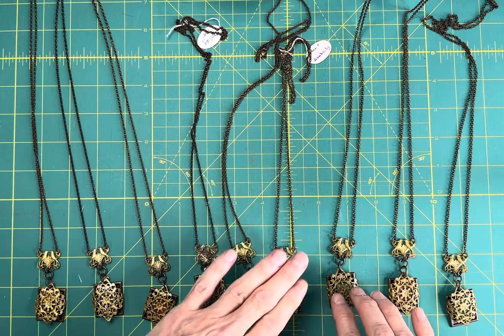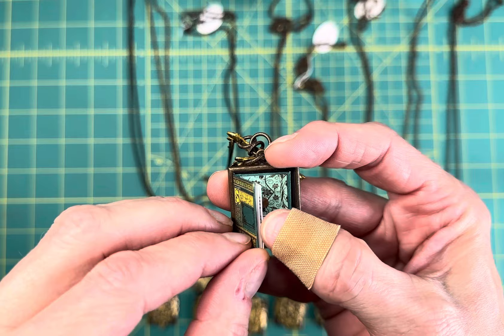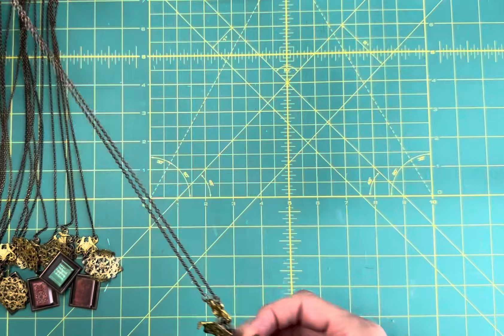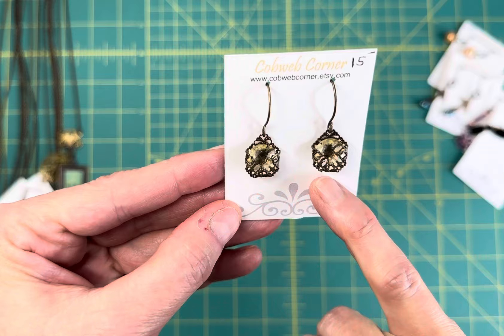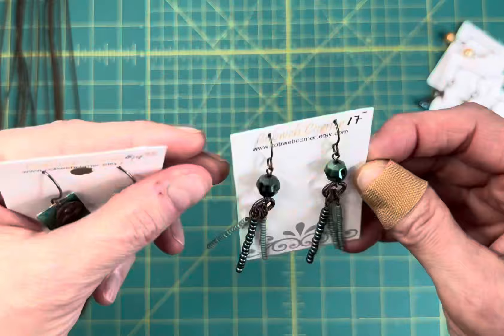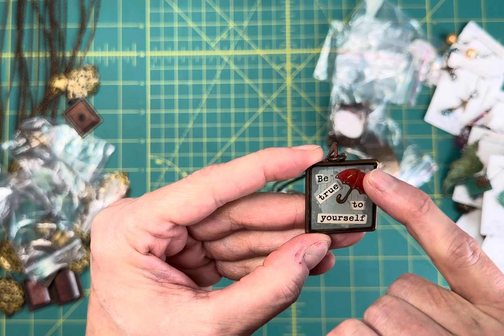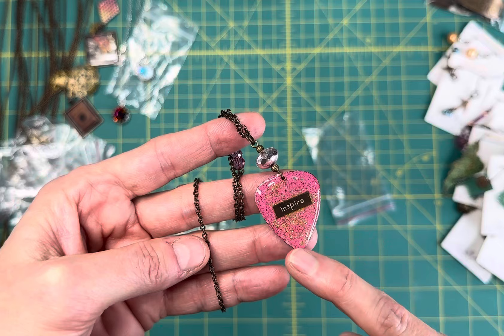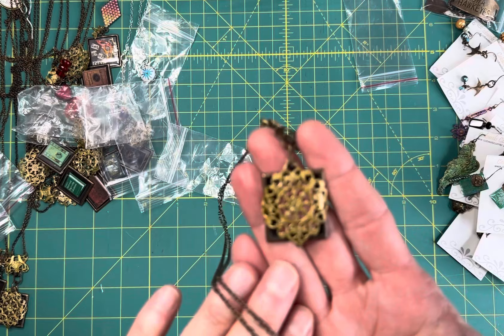Carla’s Handmade Jewelry. Unique holiday gifts from the owner of Cobweb Corner Cross Stitch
All items shown in this video were made by me (Carla) and are currently available in my Etsy shop. I no longer make jewelry so when these are sold I won't be making more of the same item.

My shop will be closing for the season on December 1st - so order EARLY.

As of Nov. This Sale ends December 1st 2023

I also have an Etsy shop where I sell my jewelry making supplies that I have left over. There are hundreds of items and hundreds of more waiting to be added. If you stitch there are beads and charms